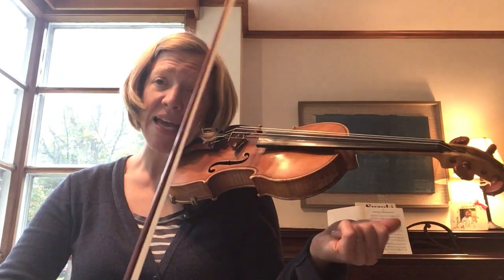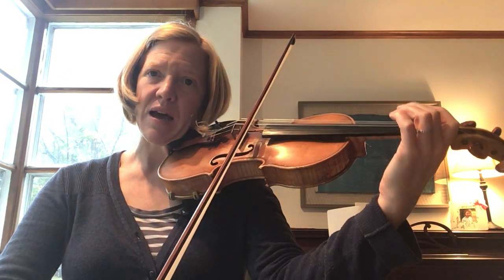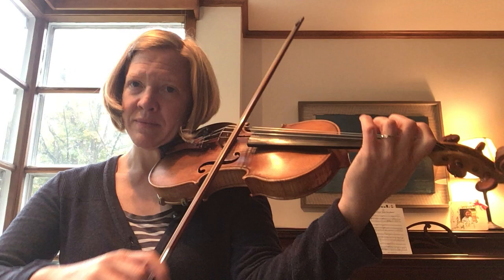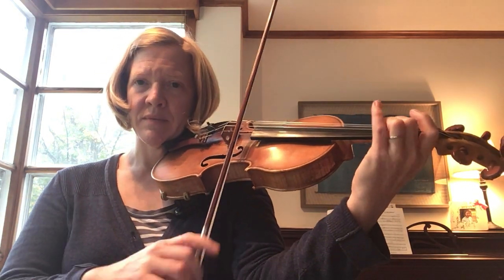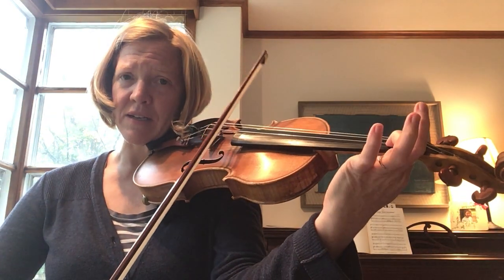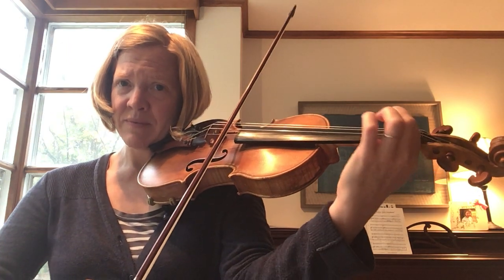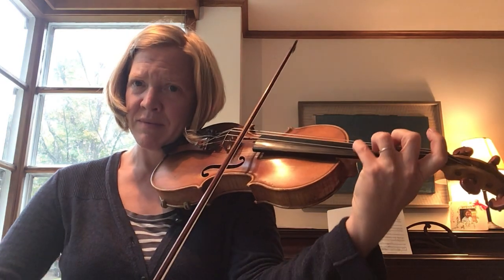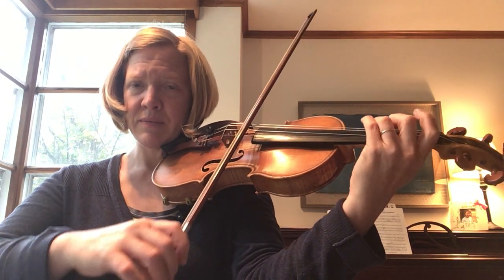Musette practice through 2nd line